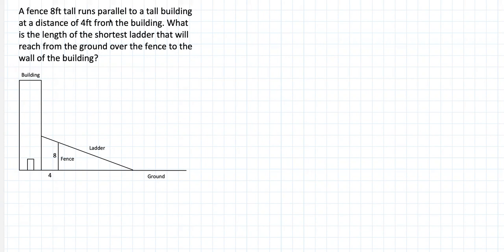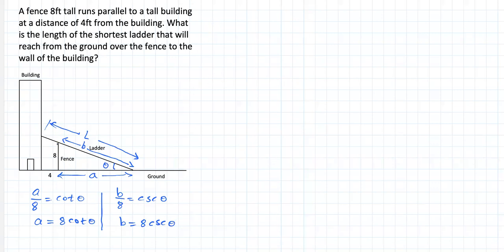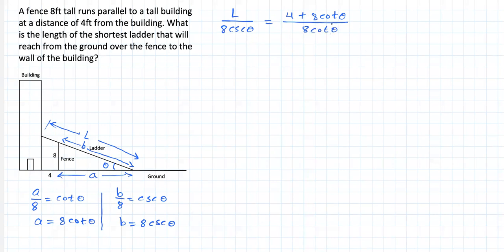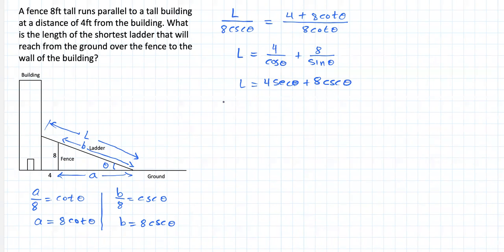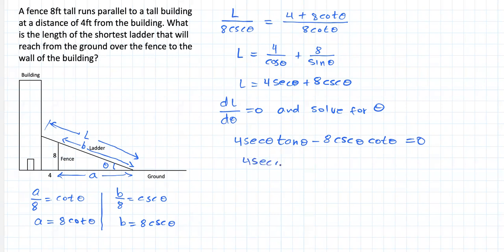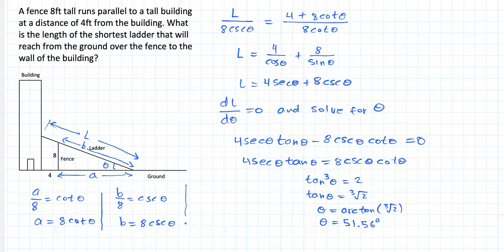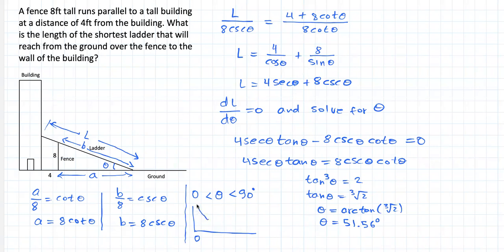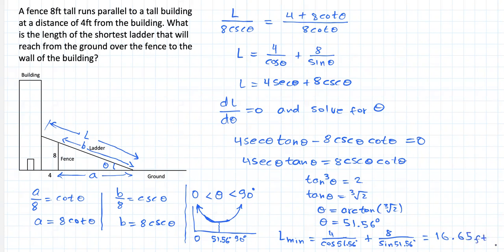Optimization problem 10 (Ladder)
This video shows a great strategy to solve an optimization problem.